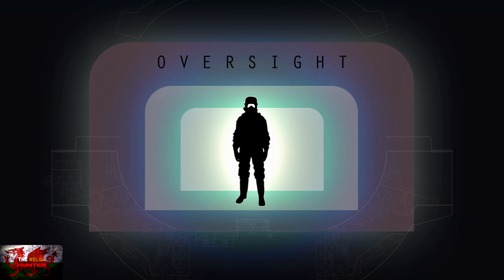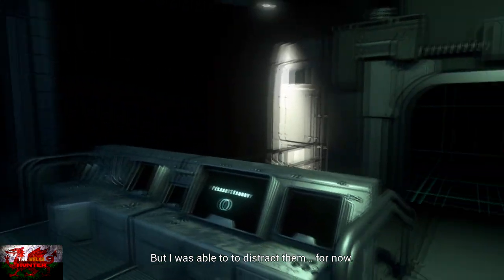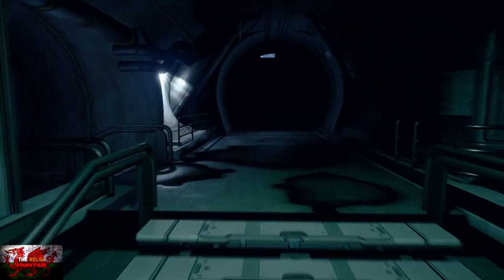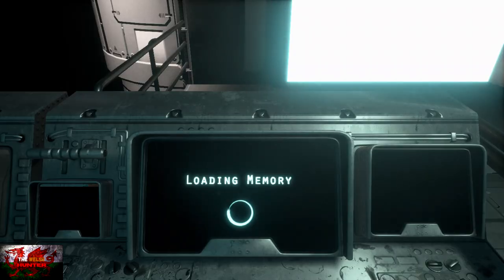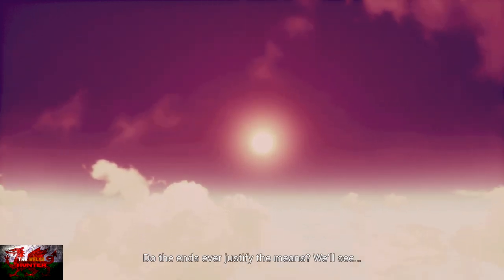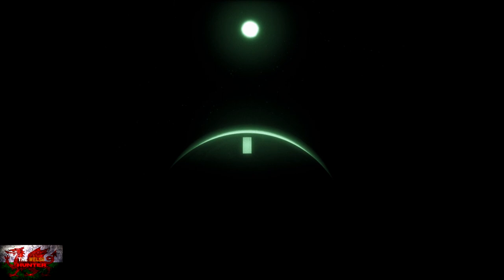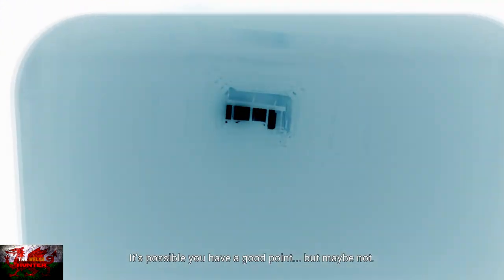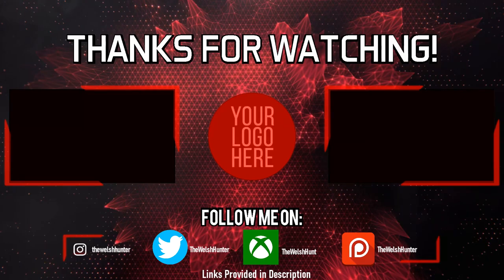Asemblance Oversight - 100% Achievement Guide & Full Walkthrough!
Former channel Name - IfIsF1Backwards Gaming!

Welcome to my 100% Achievement guide for Asemblance Oversight.
A Game developed and published by Nilo Studios and is available for just £7.99.
Achievements are easy, we will be getting all 10 in around 35 minutes, with most of them having to do with different endings.
So following the guide, you shouldn't miss anything and be well on your way to another easy 1000 although very enjoyable.

(Not sure how to change Facebook name a minute haha)

Big Love!